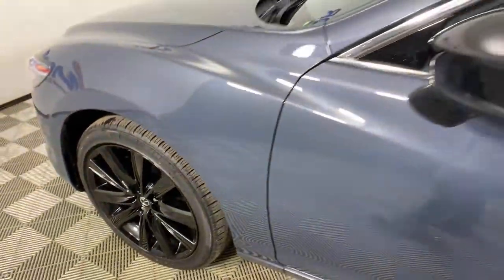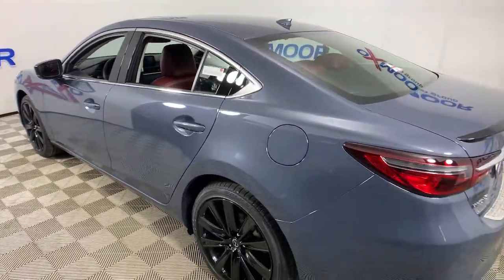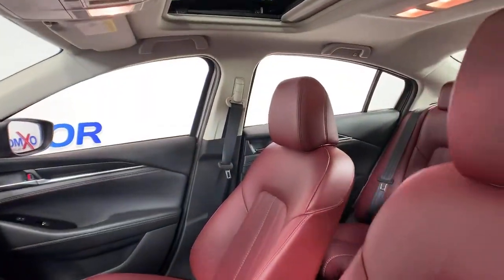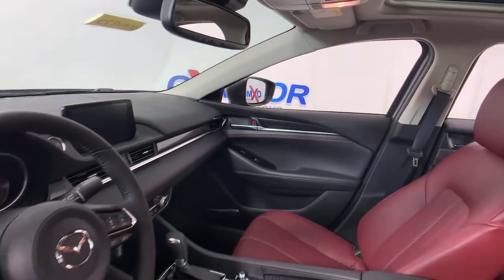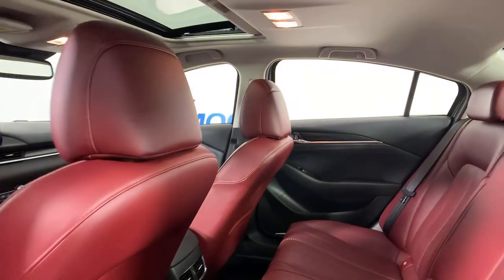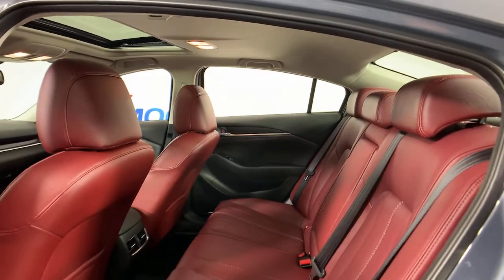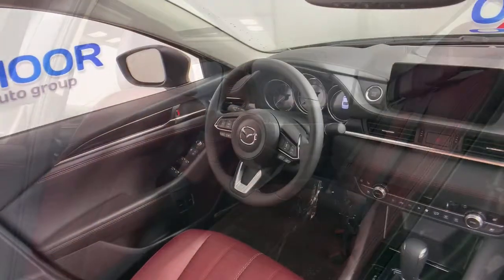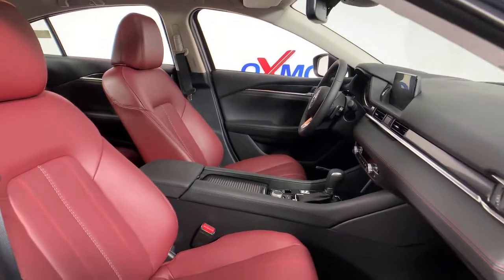2021 Mazda Mazda6 at Oxmoor Mazda | Louisville & Lexington, KY M15472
Polymetal Gray New 2021 Mazda Mazda6 available at Oxmoor Mazda in Louisville, Kentucky. Servicing the Lexington, Elizabethtown, KY New Albany, IN Jeffersonville, IN area.
2021 Mazda Mazda6 Carbon Edition - Stock#: M15472 - VIN#: JM1GL1WY1M1608747

Oxmoor Mazda
7913 Shelbyville Rd

2021 Mazda Mazda6 Polymetal Gray **ALLOY WHEELS**, **APPLE CARPLAY**, **BLIND-SPOT MONITOR**, **BOSE SOUND**, **HEATED LEATHER SEATING**, **KEYLESS ENTRY**, **LANE DEPARTURE WARNING SYSTEM**, **LANE KEEPING ASSIST**, **POWER LIFTGATE**, **POWER MOONROOF/SUNROOF**, **PUSH BUTTON START**, **RADAR CRUISE CONTROL**, **REAR BACKUP CAMERA**, All-Weather Floor Mats, AppLink/Apple CarPlay and Android Auto, Rain sensing wipers, TOUCH SCREEN DISPLAY. 23/31 City/Highway MPG  $500 - Customer Cash. Exp. 03/31/2021